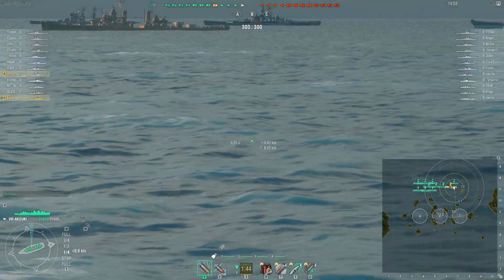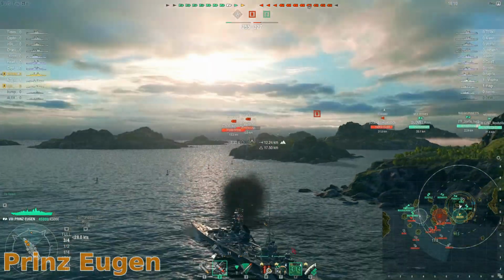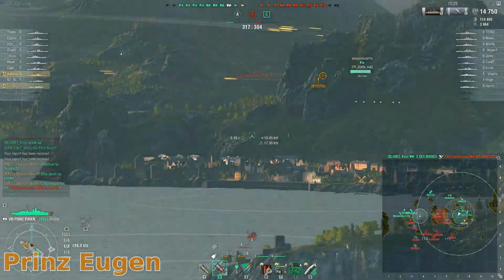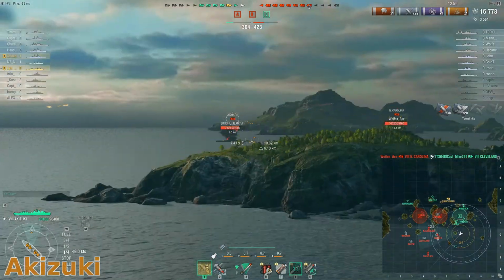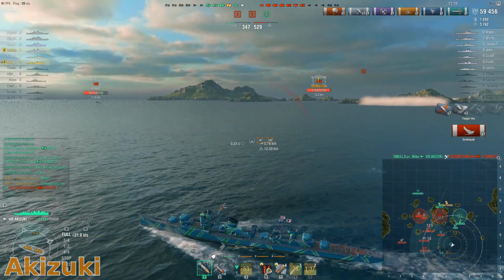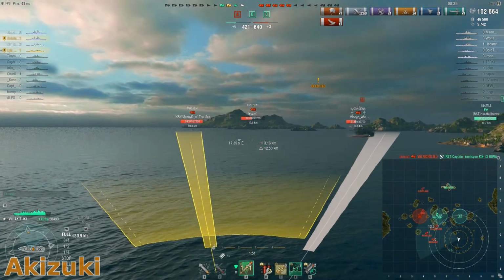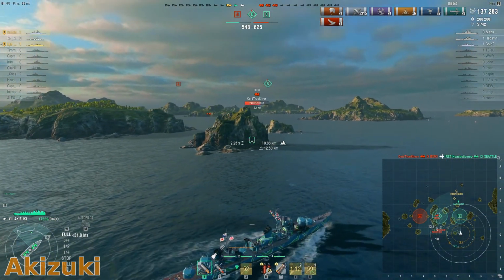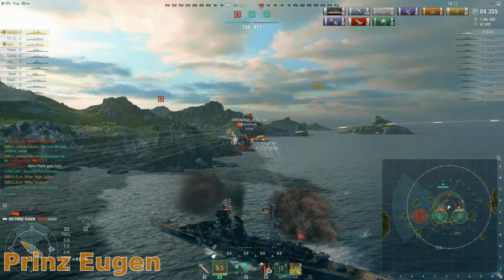What Uptiering? (Akizuki, Prinz Eugen, High Caliber, Dreadnought, Arsonist, 272K, 5 kills)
A World of Warships division replay featuring Lyn_Wilke in the Akizuki and AnIolairGhorm in the Prinz Eugen.  They bring these two tier-VIII vessels into a tier-X match where they show you don't have to be top tier to succeed.

A big shout out to N7_Noobzilla in the allied Harugumo and Headbullscrew in the Seattle for their key contributions to securing a victory.